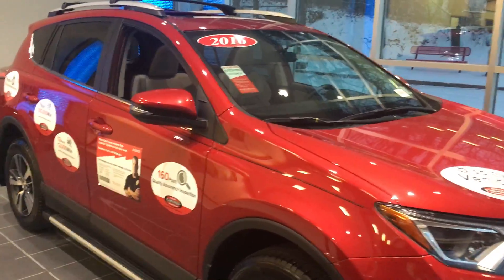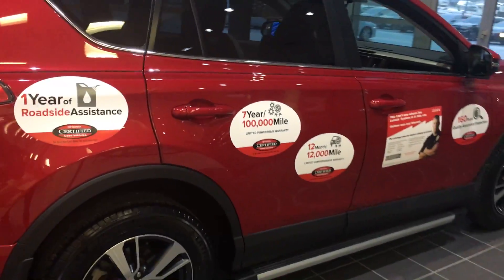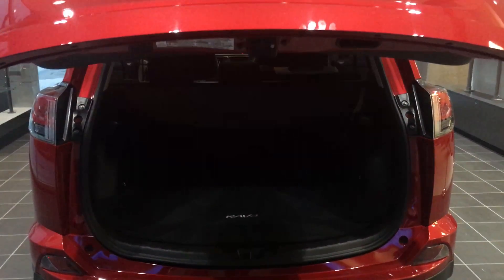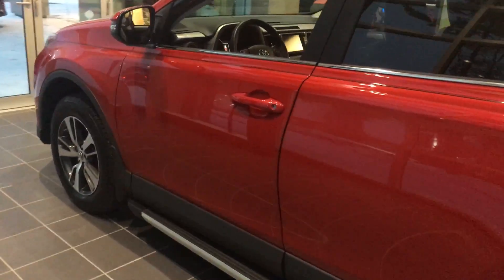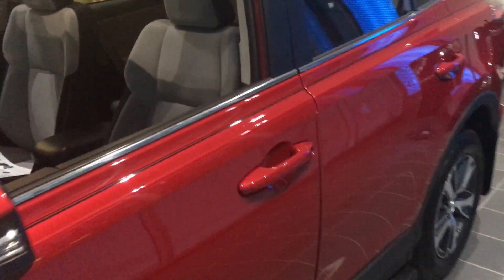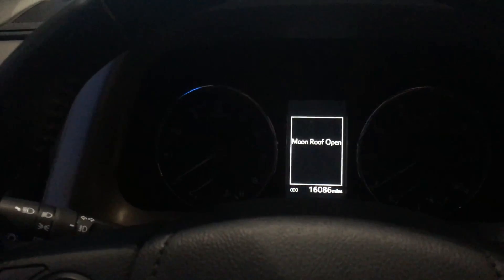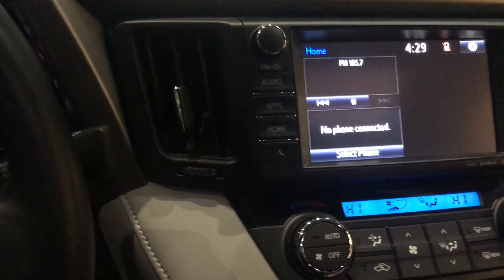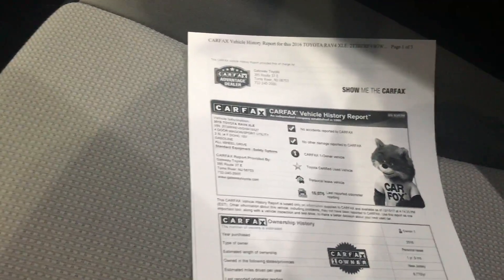Pre-Owned 2016 Toyota RAV4 XLE AWD SUV